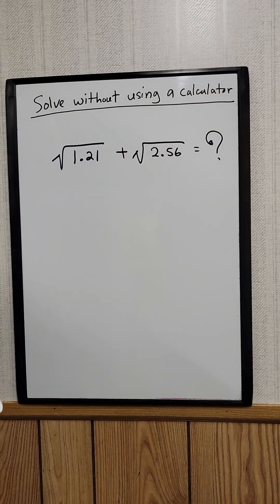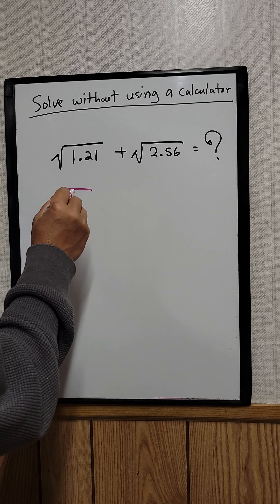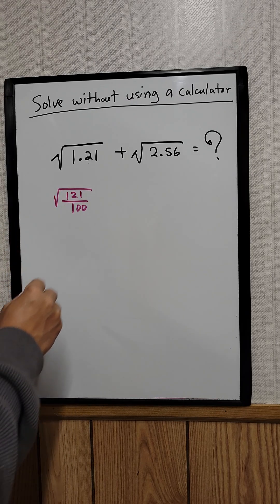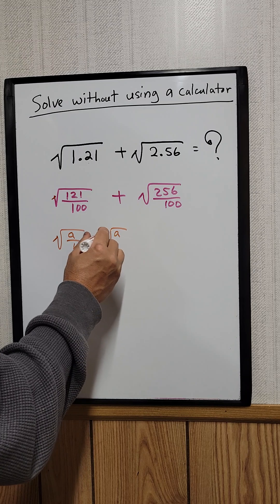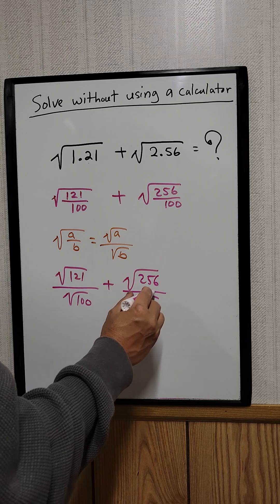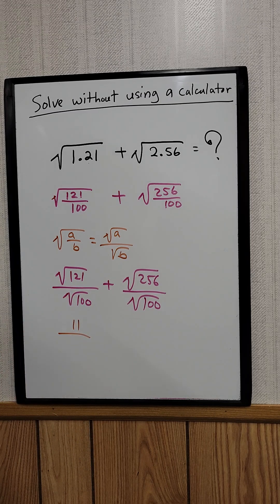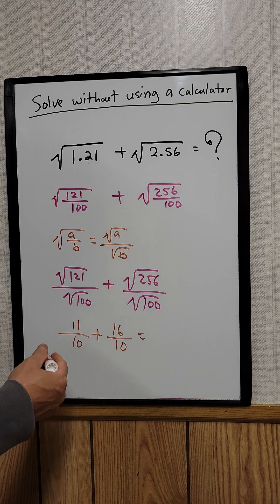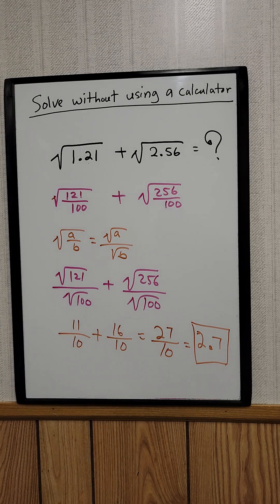Can You Solve This Without Using A Calculator? 1.21^1/2 + 2.56^1/2 = ?